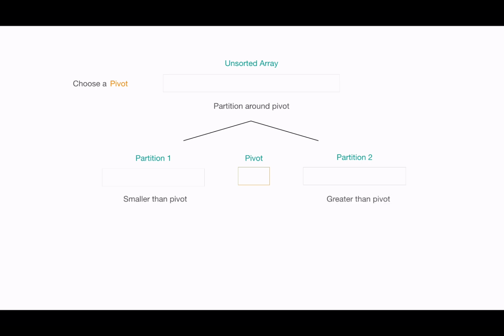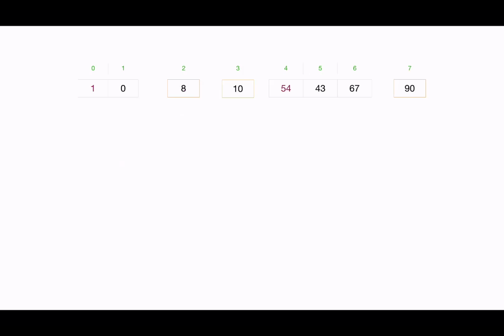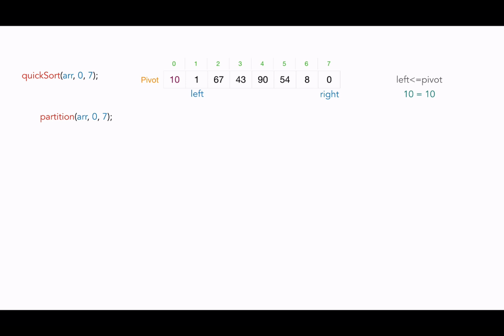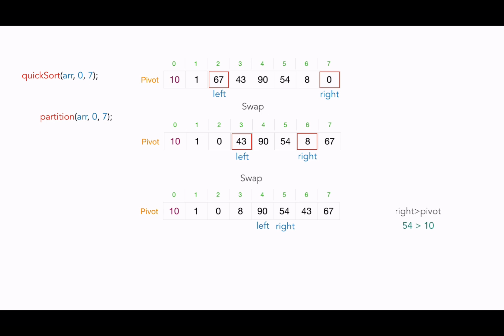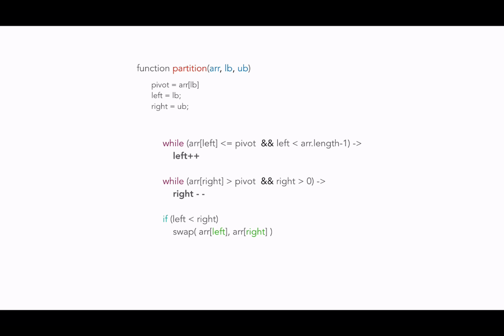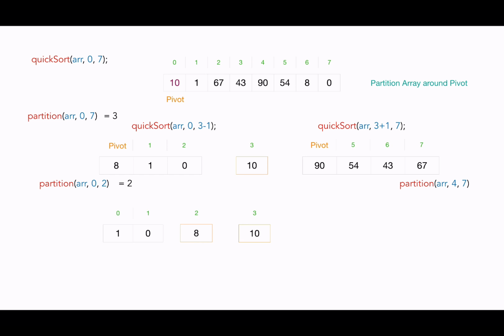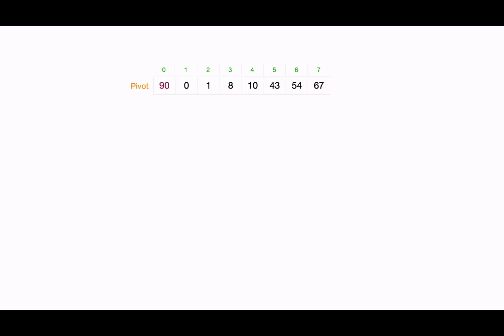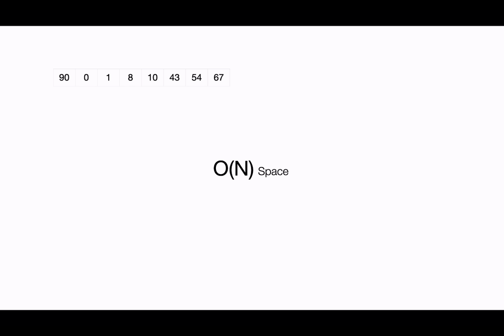“Master Quick Sort in Minutes! | Ultimate Java Sorting Tutorial”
Dive deep into the powerful Quick Sort Algorithm in this step-by-step tutorial! Learn how to efficiently sort arrays by selecting a pivot element and partitioning the array, so all smaller elements move to the left and larger elements to the right. We’ll explain the core partition logic with code examples in Java, making complex sorting simple!

Perfect for beginners and those brushing up on sorting algorithms. Watch now and understand how Quick Sort optimizes your data organization! 🚀

Topics Covered:
✅ Quick Sort Basics
✅ Pivot Selection
✅ Partitioning Explained
✅ Recursive Quick Sort in Java
✅ Sorting Arrays Efficiently